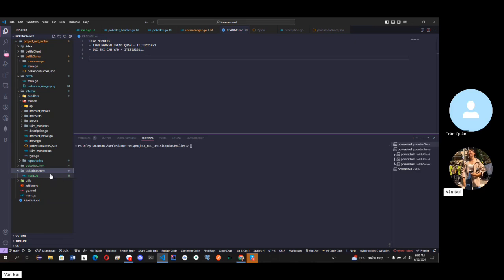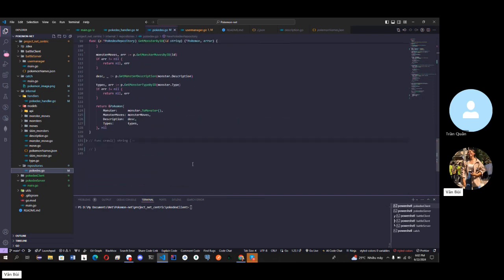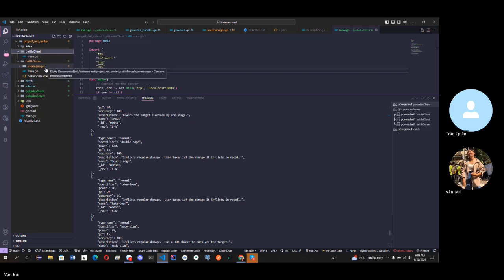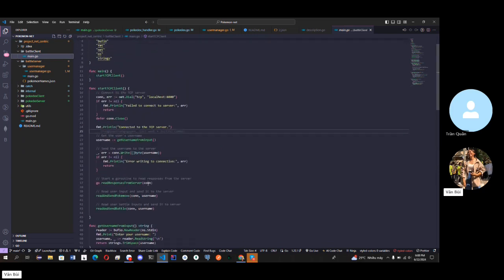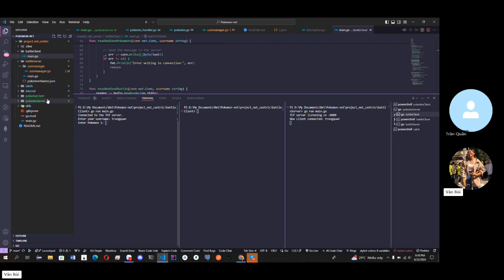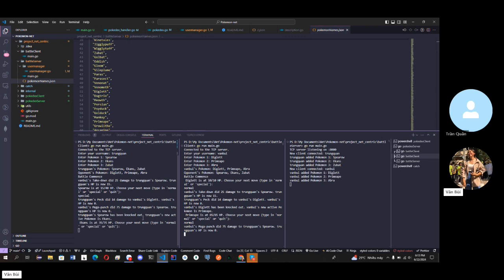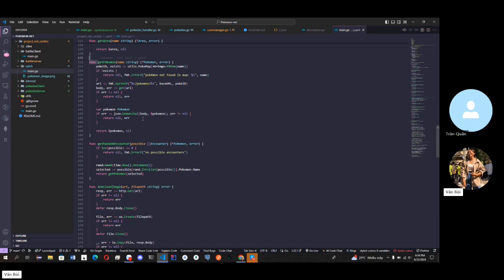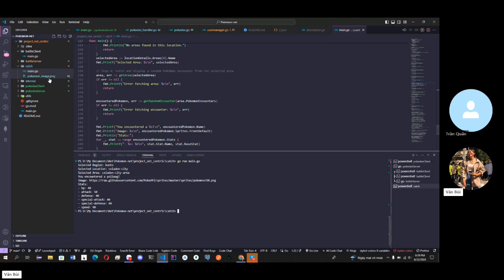Net-centric Pokemon Project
ITITDK21071-Trần Nguyễn Trung Quân
ITITIU20111-Bùi Thị Cẩm Vân